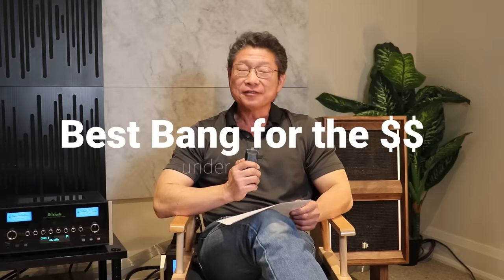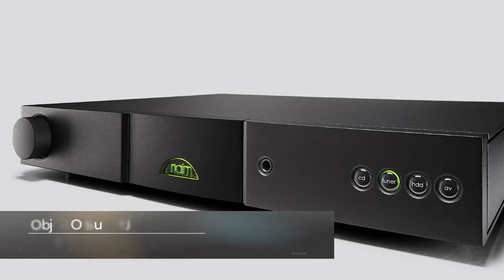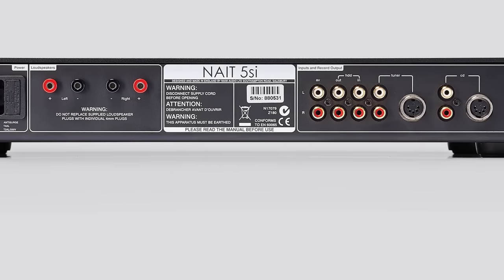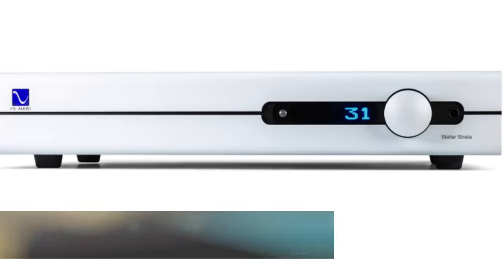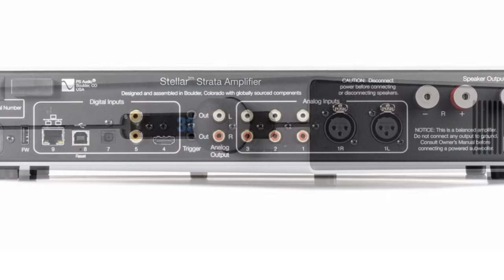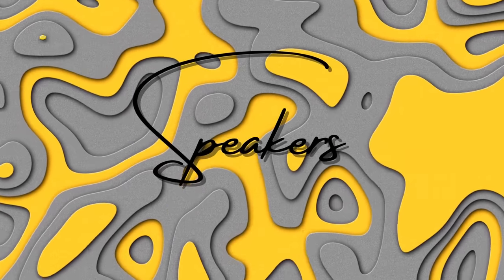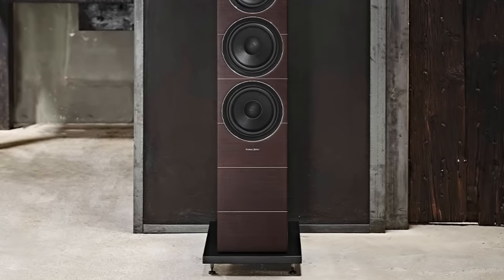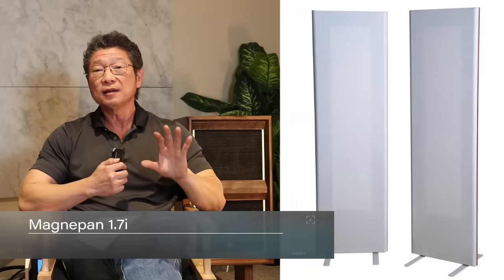Best Bang for the Money-Under $5,000 CDN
What are the best value products in the audio world? How to get a star lineup of audio system for less than 10k?! Watch to see our recommendations.